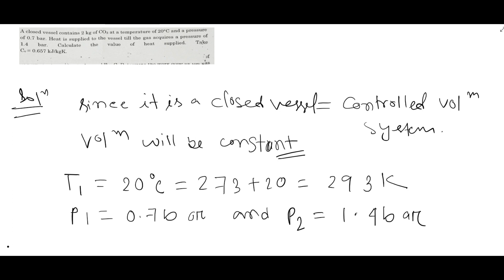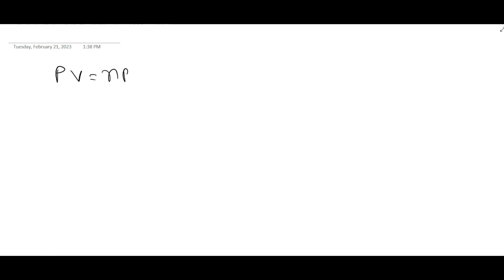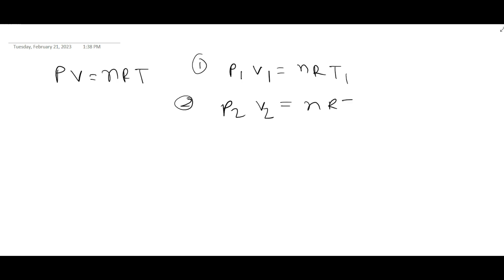A closed vessel contains 2 kg of CO2 at temperature 20 degree Celsius || Thermodynamics Questions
Basic Thermodynamics ASTU questions

A closed vessel contains 2 kg of carbon-dioxide at temperature 20 oC and pressure 0.7 bar. Heat is supplied to the vessel till the gas occupies a pressure of 14 bar, Calculate (a) final temperature (h) work done on or by the gas, (e) heat added and (d) change in internal energy e) Change in entropy. Take specific heat of gas at constant volume as 0.657 kJ/kg K.

A closed vessel contains 2 kg of carbon-dioxide at temperature 20 degree Celsius and pressure 0.7 bar. Heat is supplied to the vessel till the gas occupies a pressure of 14 bar, Calculate (a) final temperature (b) heat added Take specific heat of gas at constant volume as 0.657 kJ/kg K.